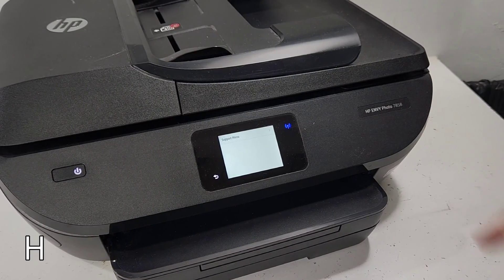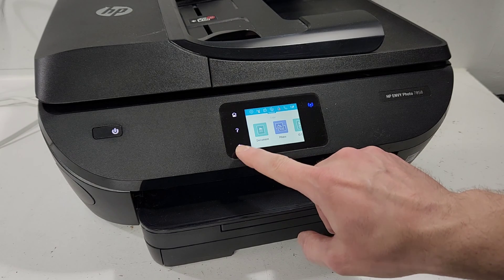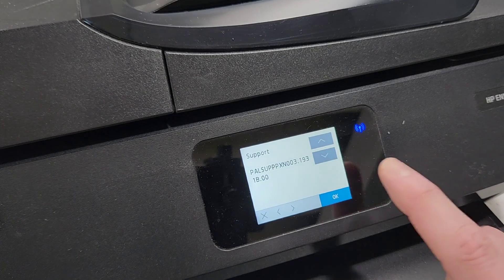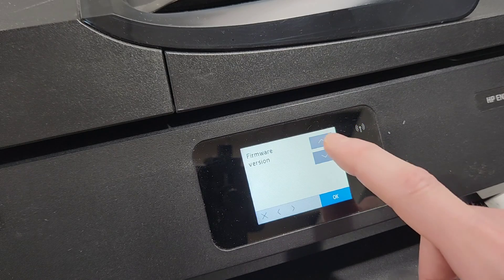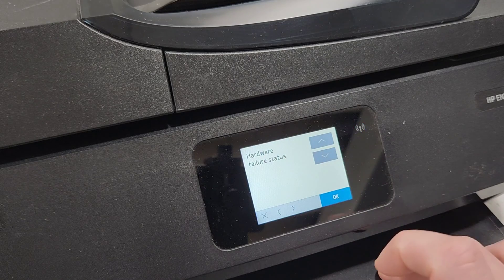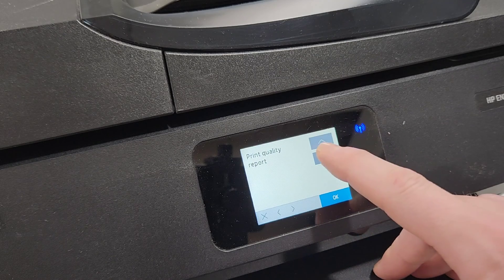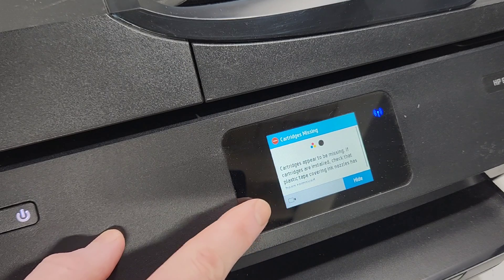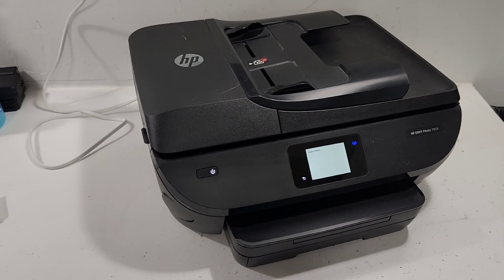How To Reset HP ENVY Photo 7855 7858 Printer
This is a video tutorial on how to get in to the printer's hidden support menu. That access gives you the ability to reset your printer and find out information about it too.
Your feedback is greatly appreciated.
HP ENVY Photo 7152
HP ENVY Photo 7155
HP ENVY Photo 7855
HP ENVY Photo 7858

Support Menu:
1.INFORMATION MENU
- Model Number
- Serial Number
- Region / Language
- Counters
- Firmware Version
- Event Log
- Assert History
- Printer Region
- Pen Supply Region
- Pen Supply Serial Number (SN)
- Pen Supply Level of Ink (LOI)
- Relocks Remaining
- Relock Attempts Remaining
- Gather / Scramble Scheme
- Checksum for Relock data input
- Wireless Region
2. RESETS MENU
- Country / Region Reset
- Partial Reset
Semi-Full Reset
3.System Configuration Menu
- Harware Failure Status
- Set boot mode to user mode
4. FAX DIAGNOSTIC MENU
- Run fax test
- Reset Fax Parameter
- Change Fax Parameter
- Fax Parameter Report
- Fax trace report
- Fax Status Report
- Speaker Mode
- Ring monitor
- CNG Monitor
- Signal Power
5. PRINT DIAGNOSTICS MENU
- Nozzle Test
- Bypass Pen Alignment
6. CONNECTIVITY DIAGNOSTICS MENU
- Connectivity Report
- Wireless search sound toggle
- Wireless diagnostic test
- Print wireless metrics
- Capture NWTrace
7. REPORTS MENU
- Printer status report
- Extended Self-Test
- Print quality report
- Print-mech button tap
- Config report
- Fax trace
- Counter report
8. SCAN DIAGNOSTICS MENU
- Test scan motor
- Scanner modeule test
9. ENABLE / DISABLE MENU
- Fax
- Fax reprint
- Color fax (incoming)
- Webscan